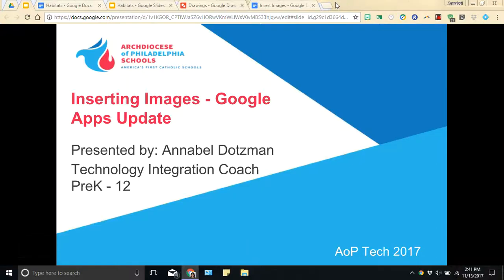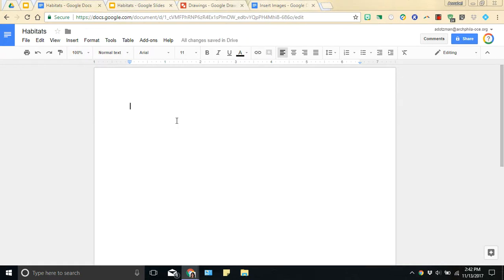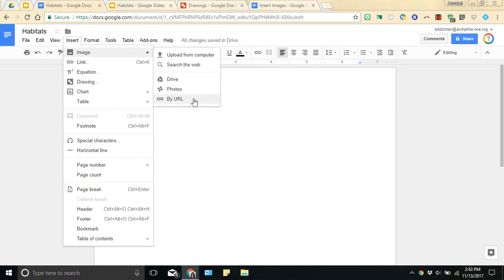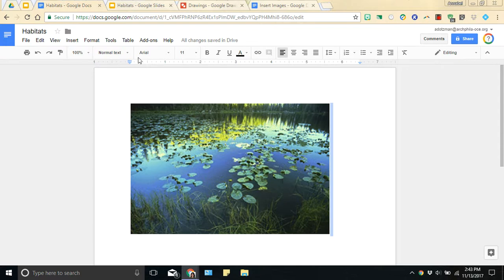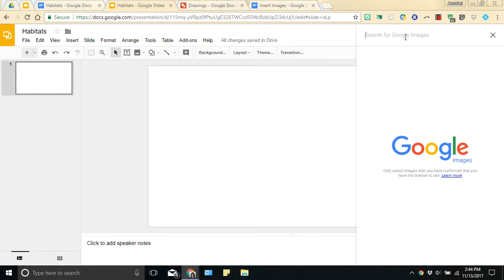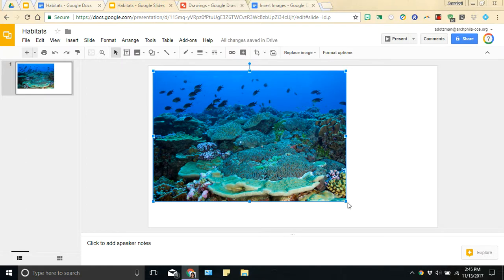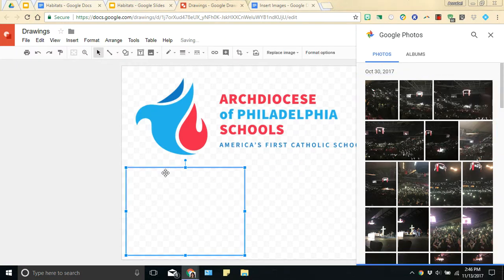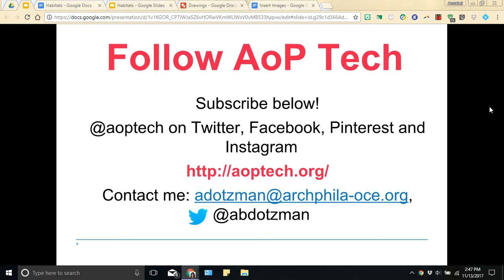Inserting Images Update to Docs, Slides, and Drawings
Latest updates for Inserting Images to Google Docs, Slides, & Drawings